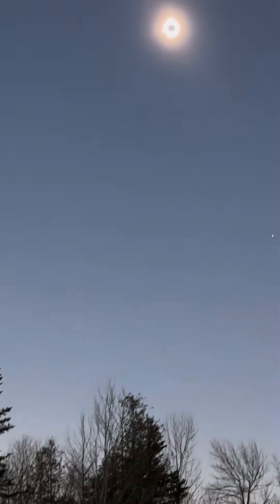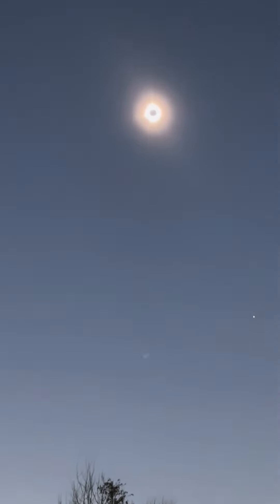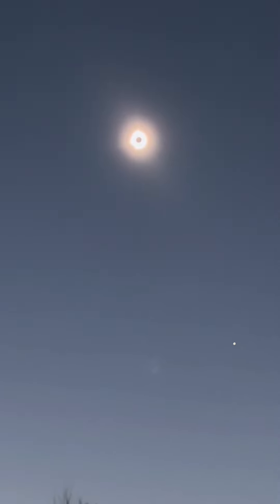Total Solar Eclipse April 8, 2024🌞🌚